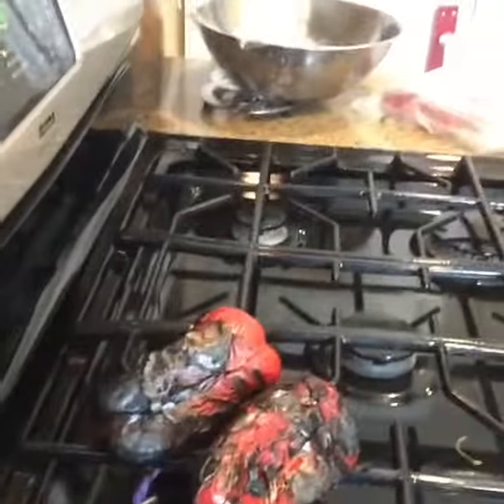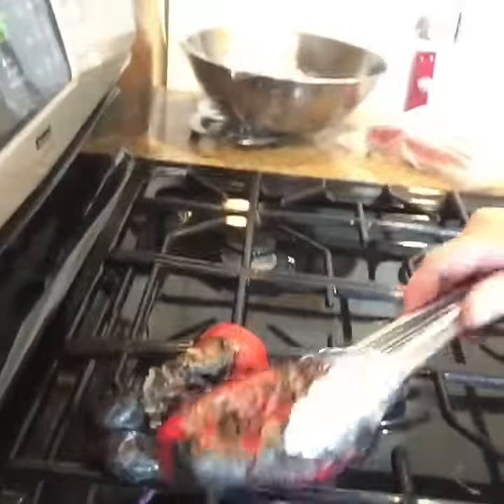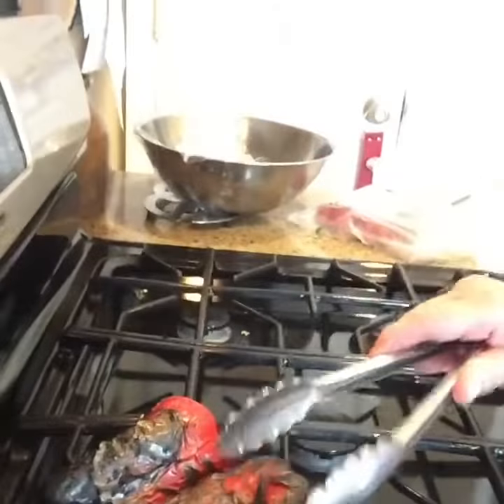Cooking tip from amycaseycooks - use your stove top to roast peppers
amycaseycooks shows how to roast bell peppers right on top of the stove.